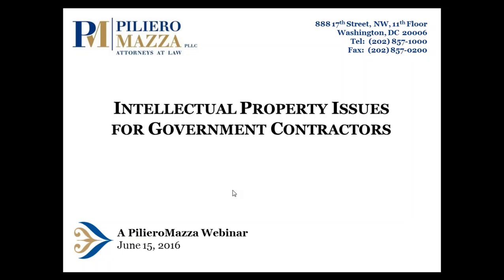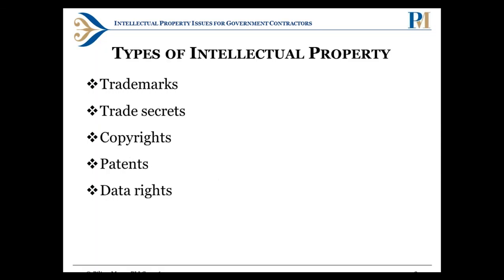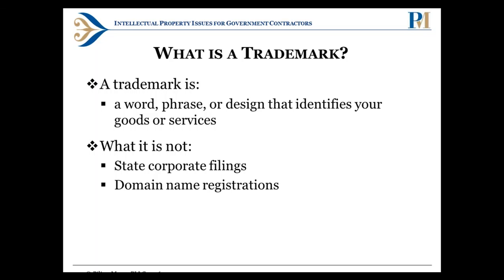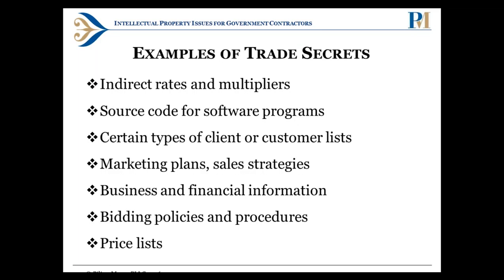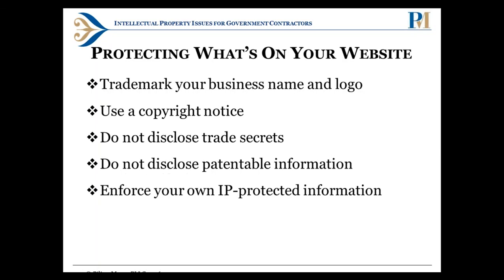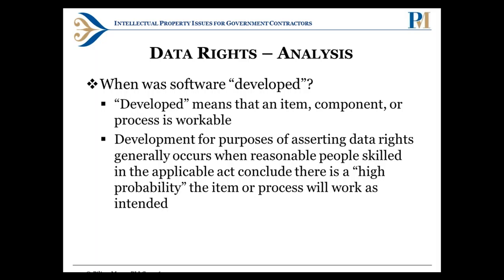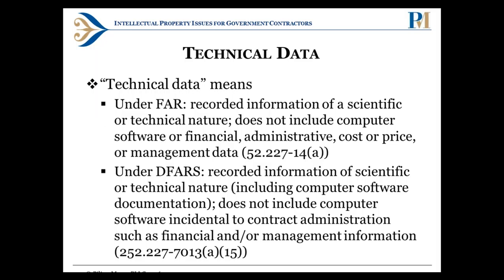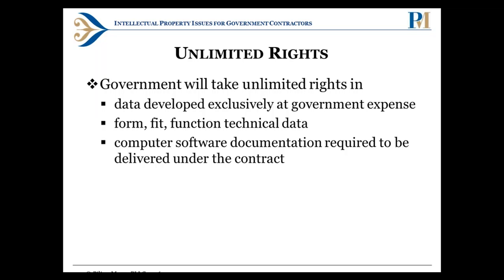Intellectual Property Issues for Government Contractors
Protecting valuable intellectual property assets can be daunting for all businesses, but layer on the regulatory restrictions that federal government contractors must comply with and it becomes even more complicated. Based on our experience working with government contractors, we will focus this webinar on the IP issues germane to your business and provide the practical advice you need to protect your company’s important IP rights when performing work for the government. We will touch upon the cornerstones of IP, namely, patents, copyrights, trademarks, and trade secrets, and then drill down on the all important topic of data rights under the FAR and DFARS, including the keys to restricting the rights the United States government takes in the items which are developed under government contracts.

Join Cy Alba from the Government Contracts Group and Kimi Murakami from the Business and Corporate Law Group for this informative webinar. During this session we will exploreh ow to protect your trade secrets, why trademark registration is important copyrights and protecting your website, and much more.

and other webpages have been prepared by PilieroMazza to generally inform visitors about our law firm and legal developments that may be of interest to them. Viewers should not rely on these materials as legal advice about specific legal issues and these materials are not guaranteed to be complete, correct, or up-to-date. Such advice can be rendered only contemporaneously and by counsel familiar with the complete facts and circumstances involved. You should not act upon the information on this website or webpage without consulting with legal counsel. Posting and viewing of these materials is not intended to constitute the rendering of legal advice or to create any attorney-client relationship with the viewer.